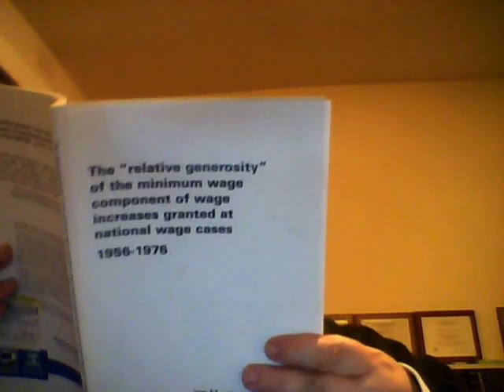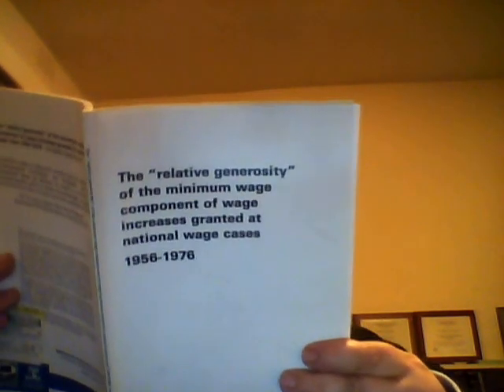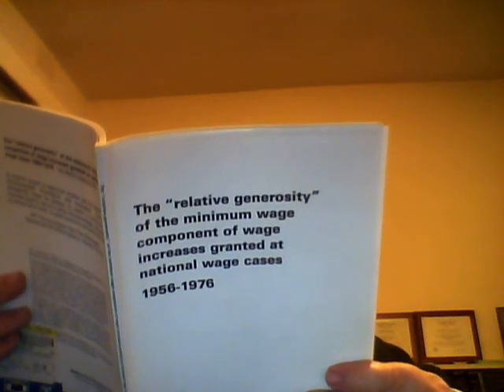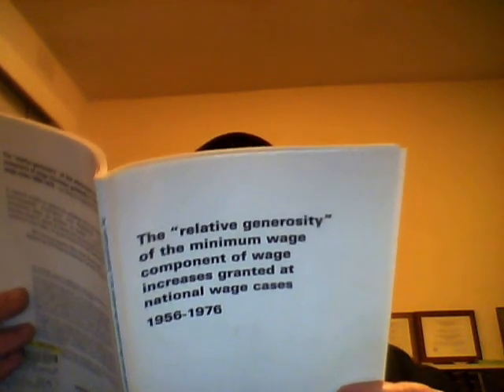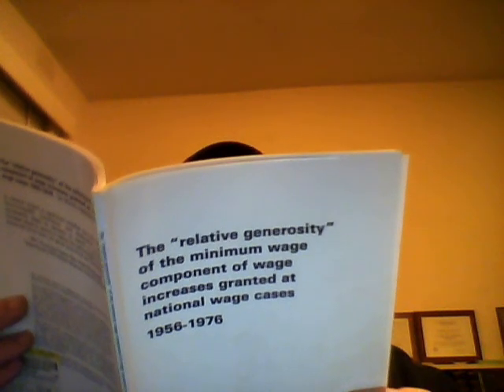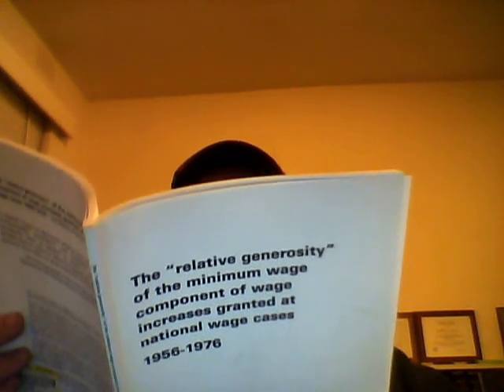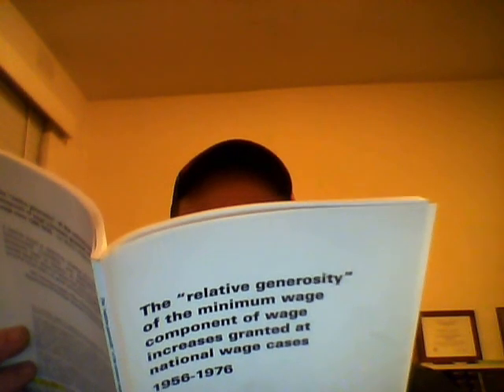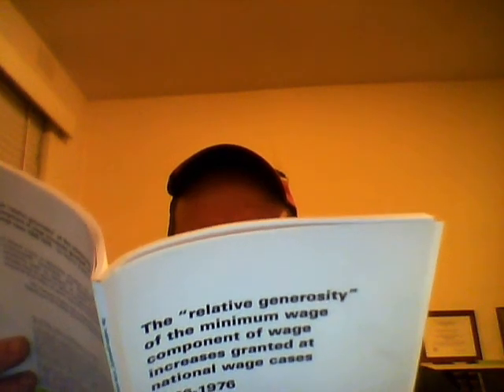Ian Martin Ajzenszmidt reading from his thesis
Ian Martin Ajzenszmidt reading from his thesis, details of which follow.

Ajzenszmidt, I. M. (1977). The 'relative generosity' of the minimum wage component of wage increases granted at national wage cases: 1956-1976. Honours thesis, Department of Political Science, Faculty of Arts, The University of Melbourne.
Title The 'relative generosity' of the minimum wage component of wage increases granted at national wage cases: 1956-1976
Creator Ajzenszmidt, Ian Martin
Date 1977
Abstract A research project to determine whether the full bench of the Commonwealth Conciliation and Arbitration Commission consistently bases its decision to award a minimum wage increase equal to, above or below the percentage increase in the consumer price index, on given economic and political factors.
Type Honours thesis.

Ian Martin A